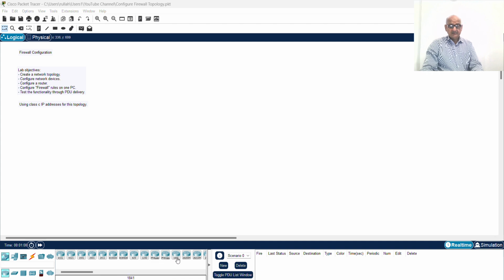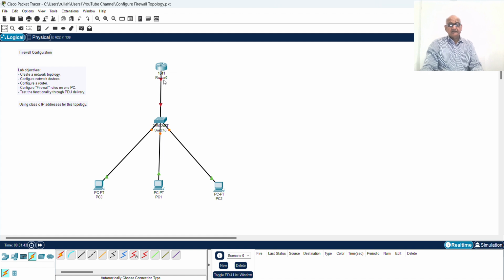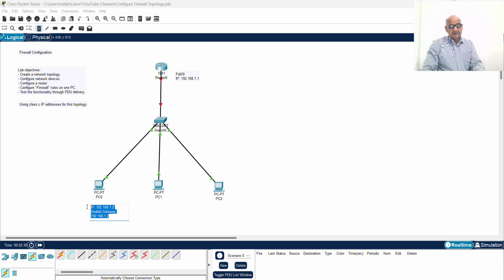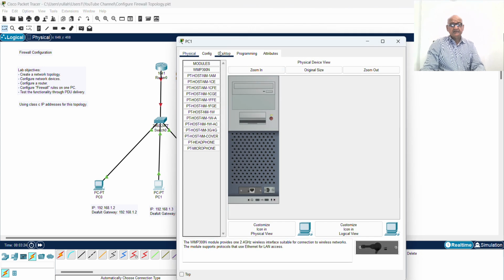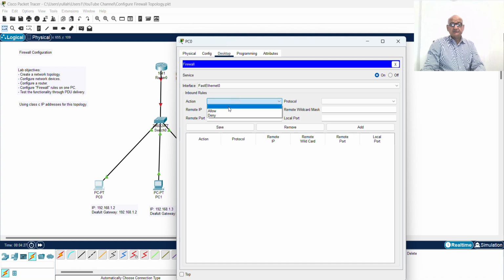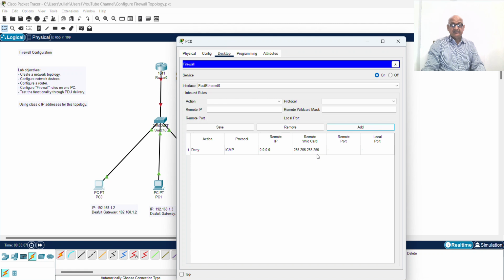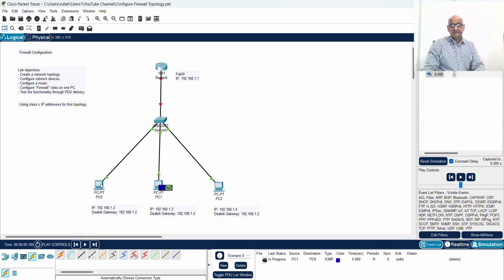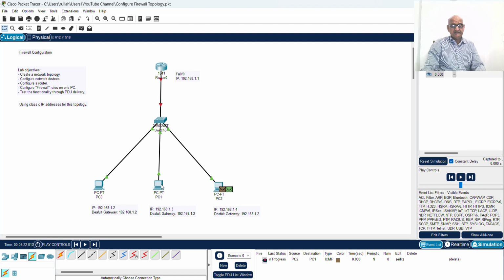Configure a firewall and set up rules step by step | IT Tech Trends | Dr Raja Muhammad Ubaid Ullah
You’ll learn how to configure a firewall and set up its rules to protect your network from unauthorized access and cyber threats. We’ll cover the basics of firewall setup, rule creation, and best practices to ensure strong network security.

What you’ll learn in this video:
• What a firewall is and why it’s important
• How to configure a firewall step by step
• Creating and managing firewall rules
• Best practices for network protection

firewall configuration tutorial
how to configure firewall step by step
firewall rules explained
firewall setup for beginners
network firewall configuration
firewall rules configuration guide
configure firewall in Windows/Linux
inbound and outbound firewall rules
basic firewall setup tutorial
IT security firewall configuration
firewall configuration for network security
best firewall settings for beginners
firewall configuration and management
create and apply firewall rules
firewall setup cyber security tutorial